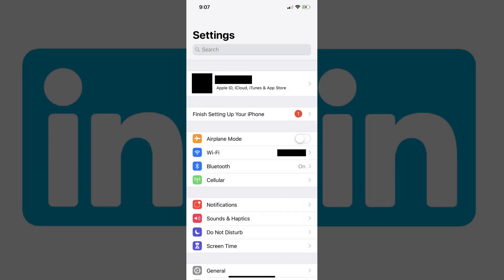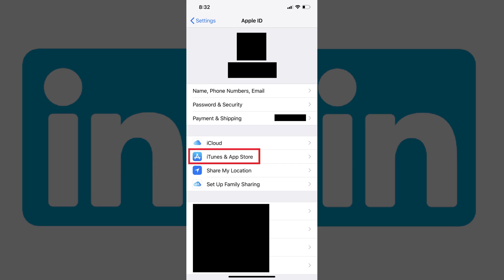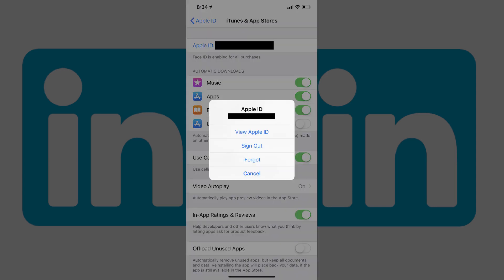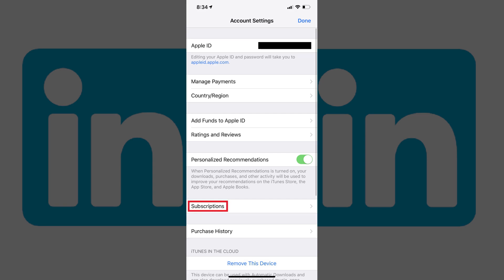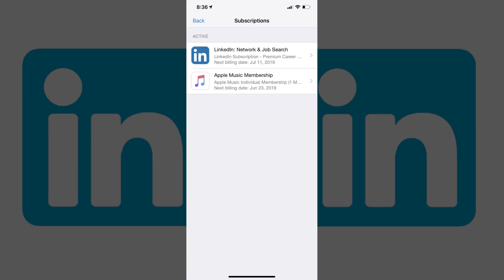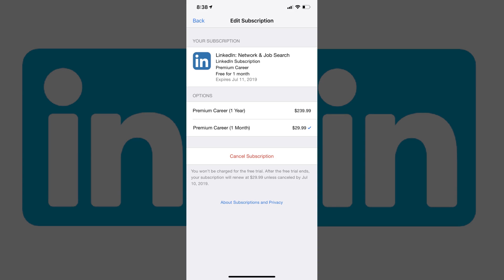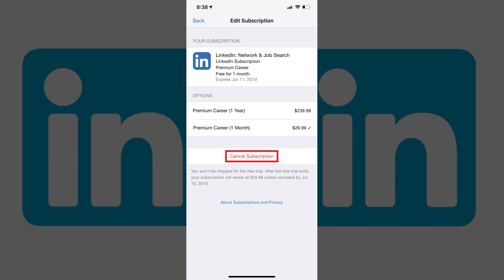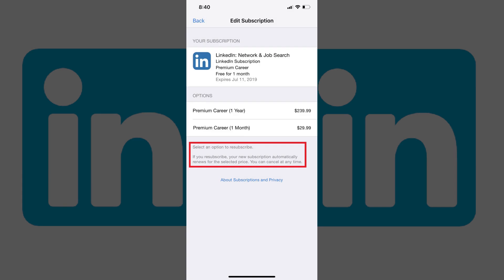How to Cancel LinkedIn Premium on iPhone or iPad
This video shows you how to cancel your LinkedIn Premium subscription on iPhone or iPad.

Video Transcript:
The LinkedIn Premium service can be great for job seekers, giving them the ability to send messages to people they aren't connected to and get more information about who's looking at their profile, among other things. However, if you subscribed to LinkedIn Premium on your iPhone or iPad, you can't cancel your LinkedIn Premium subscription through the LinkedIn website or app, and you're only option for cancelling the service is through your Apple subscriptions.

Now let's walk through the steps to cancel your LinkedIn Premium subscription on iPhone or iPad.

Step 1. Tap to open the "Settings" app on your iPhone or iPad. The Settings screen appears.

Step 2. Tap the box featuring your Apple ID profile picture and name at the top of the Settings screen. An Apple ID window appears.

Step 3. Tap "iTunes & App Stores" in the list of options. The iTunes and App Stores screen appears.

Step 4. Tap the "Apple ID" field at the top of the screen. The text in this field is blue, and your Apple ID is displayed. An Apple ID menu appears in the center of your screen.

Step 5. Tap "View Apple ID." The Account Settings screen appears.

Step 6. Locate Subscriptions on the Account Settings screen. It should appear directly above the Purchase History option. If you don't see a Subscriptions option, that means there are no subscriptions associated with your Apple ID. As a result, you did not purchase your LinkedIn subscription through iTunes and you will have to cancel it through the LinkedIn website. Tap "Subscriptions." The Subscriptions window appears, displaying a list of the subscriptions currently associated with your Apple ID.

Step 7. Tap "LinkedIn" in the list of active subscriptions. Again, if you don't see LinkedIn in the list of options, your LinkedIn Premium subscription isn't associated with your Apple ID and you'll need to cancel it through the LinkedIn website. The Edit Subscription window associated with your LinkedIn Premium subscription appears. Make a note of the date associated with when your current subscription expires, which is displayed toward the top of the screen to the right of Expires.

Step 8. Tap the red "Cancel Subscription" button toward the bottom of the window. A Confirm Cancellation window appears, informing you of the date your subscription will expire. Tap "Confirm" in this window. The window will close and you'll be returned to the Edit Subscription screen, where you'll no longer see the button to cancel your subscription. Instead, you'll see a note prompting you to select an option to resubscribe to LinkedIn Premium. Your LinkedIn Premium subscription has now been successfully cancelled on your iPhone or iPad.